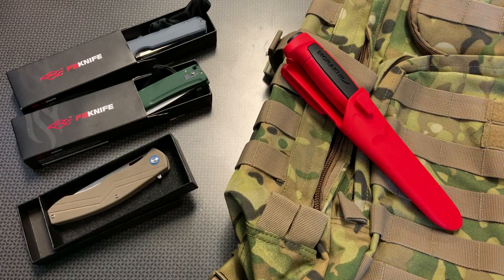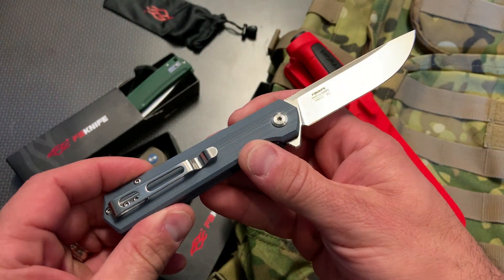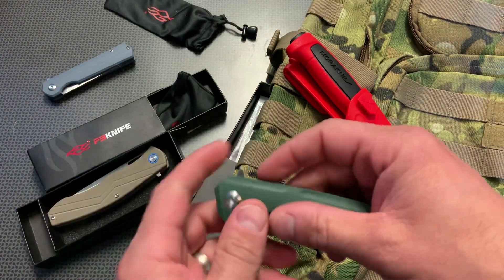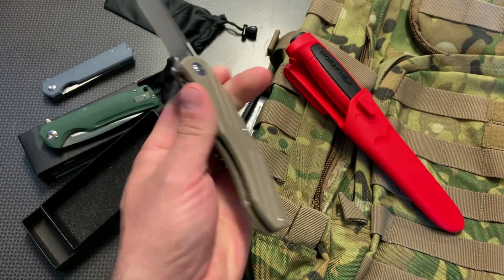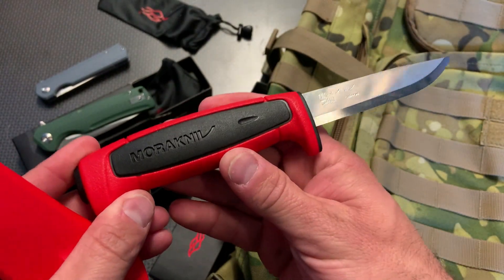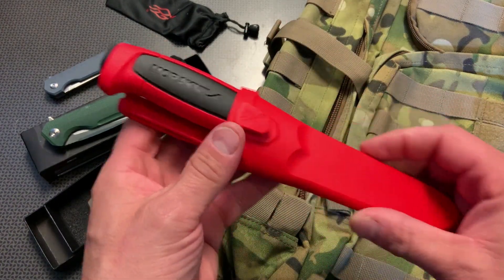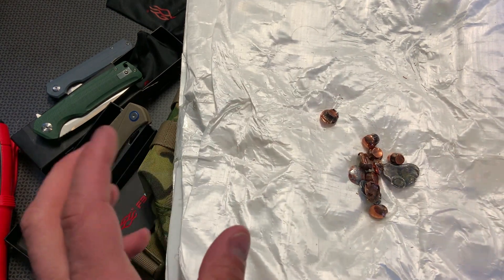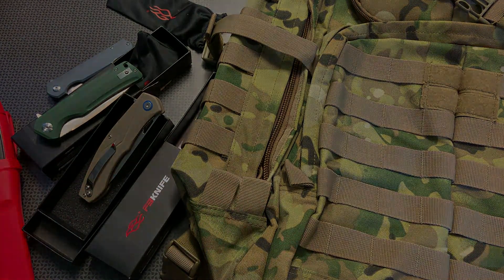Tuesday Deal RoundUp 4/5/22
GANZO Firebird FH11S-BK Pocket Folding Knife G10 Handle with Clip D2 Steel Blade

GANZO Firebird FH91-GB Pocket Folding Knife D2 Steel Blade G10

Sharpken Pocket Knife, Pocket Folding Knife with D2 Steel Blade and G10 Handle

Morakniv Craftline Basic 511

All the Deals on my Campsite page